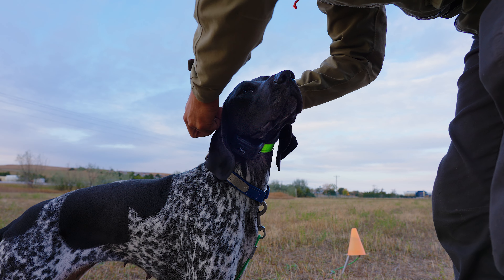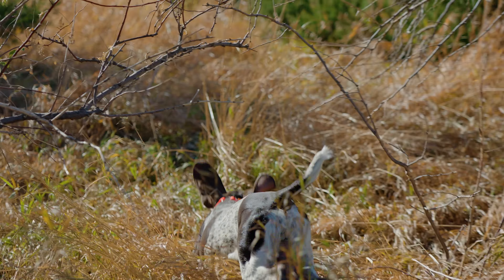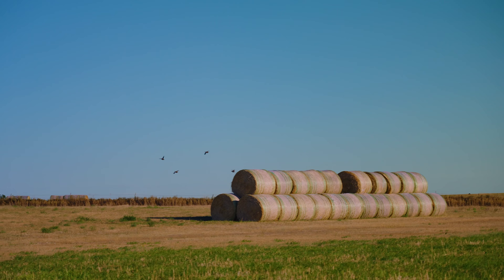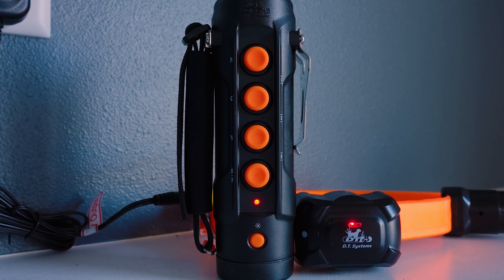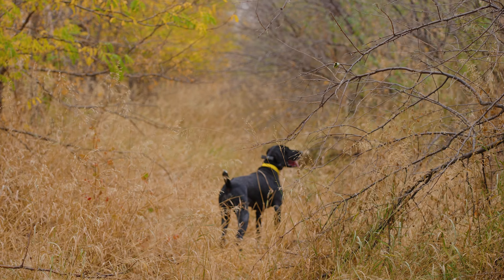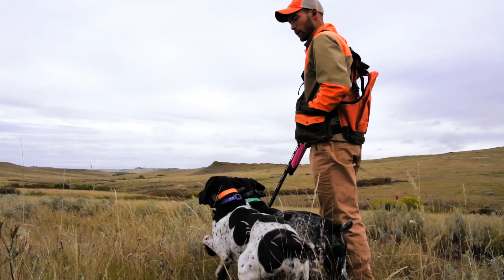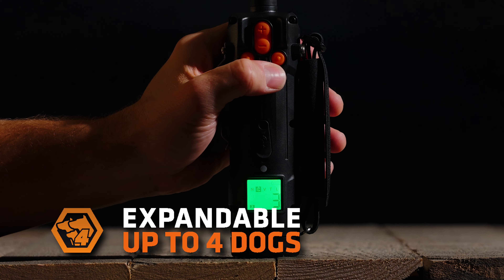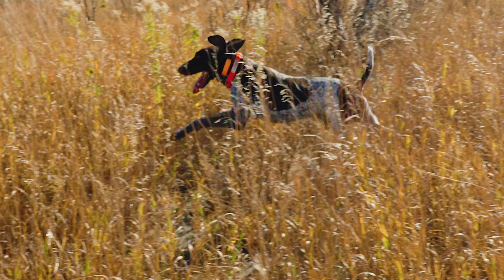DT Systems Long Range PRO Trainers - For Upland Bird Dogs, Waterfowl Retrievers, and More!!!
Introducing the DT Systems’ SPR Pro Trainer e-collar series.
DT Systems…Dog Tested…Dog Tough it’s not just a tagline, it represents our relentless pursuit of producing the toughest, most dependable, and durable e-collars possible.
Our core beliefs, coupled with superior advancements in technology, have combined to bring serious hunters and trainers the SPR line of Professional e-collar trainers.
The SPR is backed by over 40 years of experience, extensive research in the field, and customer feedback and is ready to take action anywhere you are ready to put it to the test.
You want top performance in the field, from your gear, and your dog.
That only comes from starting out with the best tools possible to complete the task.
No shortcuts, no late morning sleep-ins, no “days off”.
Time in the field is precious, the days are few, and every moment counts.
When it’s time to train like you mean it, it’s time for the DT SPR line of Professional e-collar trainers.
No matter your training discipline, the SPR line features our 5100 (Pro Retriever 2-mile 4-Dog unit) model and our 5300 (Pro Upland 2-mile 4-Dog Beeper) model.
The SPR remotes and collars are all 100% fully waterproof to make sure you are ready to hunt or train no matter what mother nature throws at you.
Our quick charge rechargeable batteries in the remotes and in the collars are fully charged in 2-3 hours and come with SmartLED indicator lights that let you know when charging is complete or when a recharge is needed.
Instant communication with your dog is the #1 priority, and the SPR series introduces a full range of 24 stimulation levels to custom tailor your button settings to your particular needs.
Both models feature a 2 Mile range, made possible by our exclusive MAXX-Range 360, collar woven antenna, to ensure positive FM signal reception no matter the terrain.
Also included on both models is our “Jump” stimulation programing option which allows you (with the press of a button) to instantly go to a higher or lower level of stimulation without adjusting the dial.
Want to expand your remote to cover the entire pack?  Both models offer 4-Dog capability with easily programmable Add-On collars.  The simple one touch collar selector on the remote allows instant collar selection (1-4) and is readily displayed on the LCD screen so you can see exactly which collar you are working with at all times.
Unique to the SPR 5100, the stimulation buttons can be programmed to function as Low, Medium, and High levels-with your choice of programming selected stim levels-to custom tailor your training sessions.
The 5100 also features our Vibration and Tone options to vary your training style when needed.
The 5300 Upland Pro (Beeper) model features our exclusive “Baritone” beeper, easily programmable for Run/Point, Point only, or “On-Demand” beep & locate, with up to a 400 yard audible range in the field so you will know-on demand-just where your dog is in the field, no matter the visibility.
Our Vibration option is a key component of many training disciplines and is included on the 5300 as well.
The SPR line is backed by DT’s Limited Lifetime Warranty and over 40 years of producing the toughest e-collars in the business.  It’s not just something we do, it’s a passion, and we know you feel the same.    So get out there, work hard, play hard, and as always, Train on with DT!